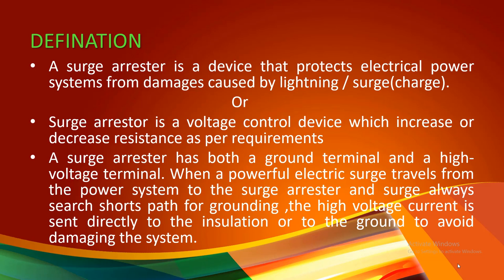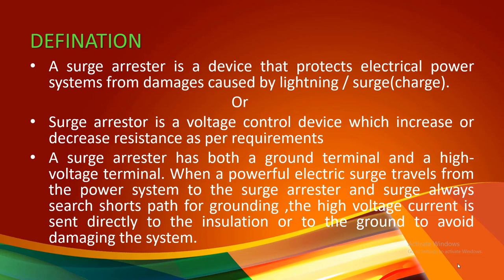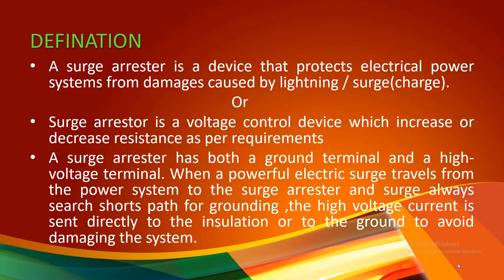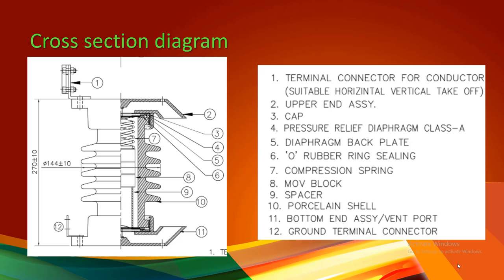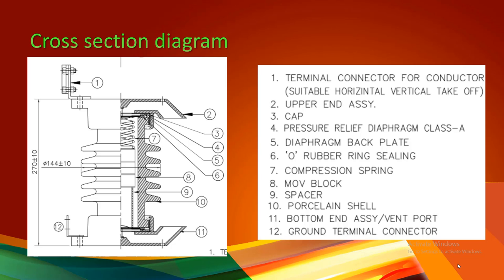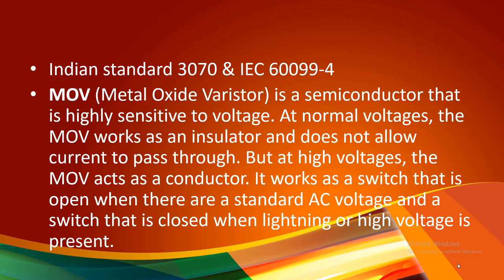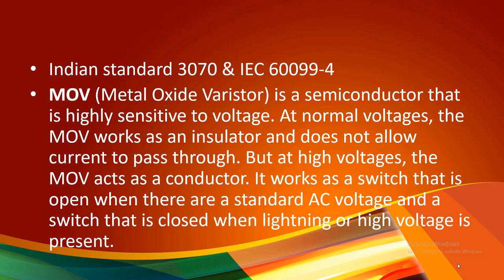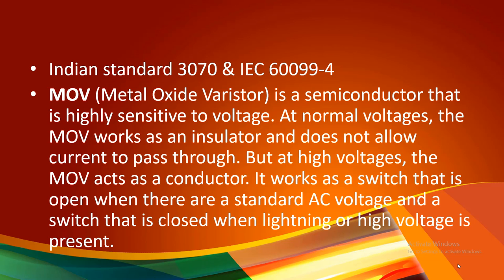SURGE ARRESTER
This video tell us about surge arrester and its construction